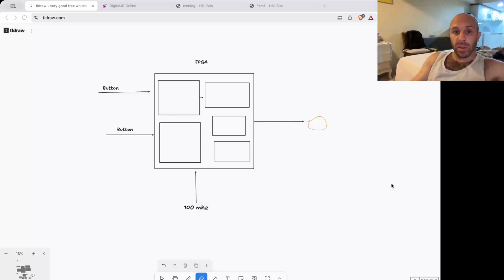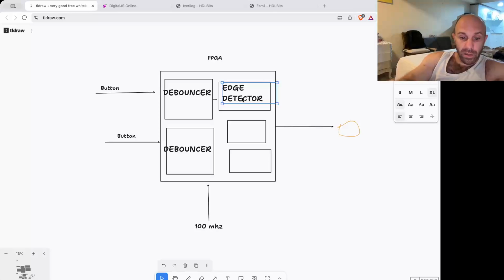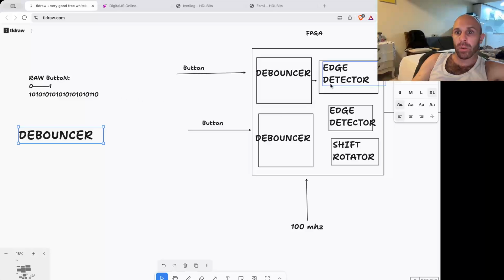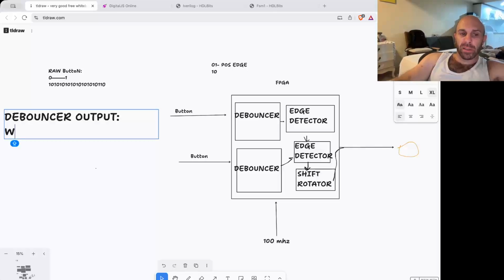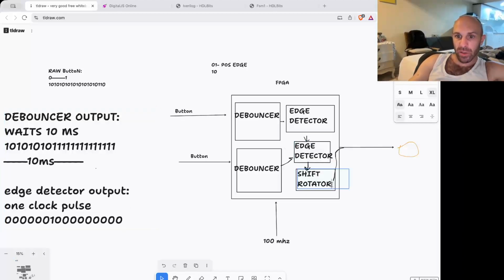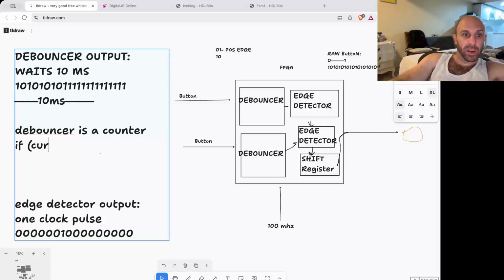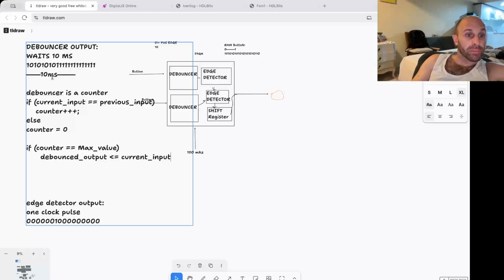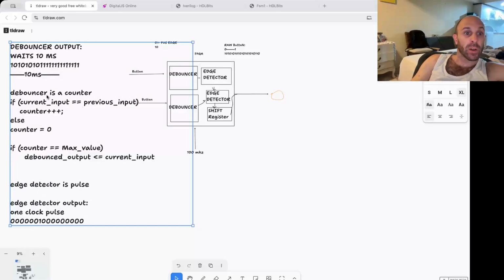FPGA Button Debouncing & Edge Detection Explained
In this video, I explain how to correctly handle button inputs on an FPGA using debouncing and edge detection.

We cover:

* Why button signals are noisy (bounce effect)
* How a debouncer stabilizes input using a counter
* How an edge detector generates a clean one-cycle pulse
* How these blocks connect to downstream logic (e.g., shift registers or LEDs)

This is a practical explanation of real FPGA input handling and why naive designs fail.

Topics:

* Button bounce and signal noise
* Debouncer design (counter-based)
* Edge detection (one-cycle pulse)
* FPGA input signal conditioning

This is Video 5 of the series.